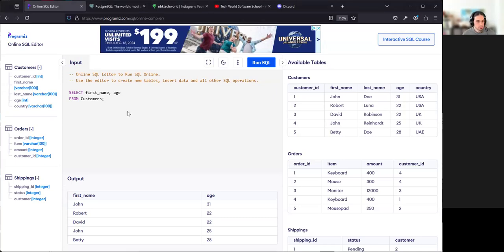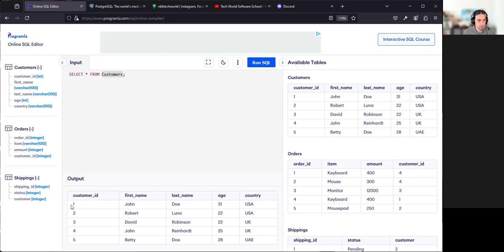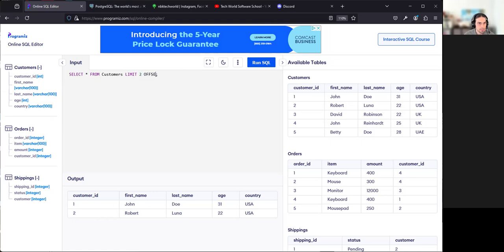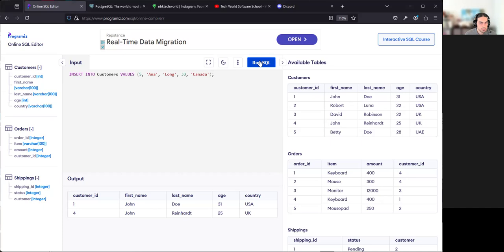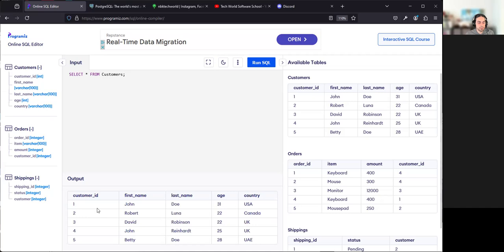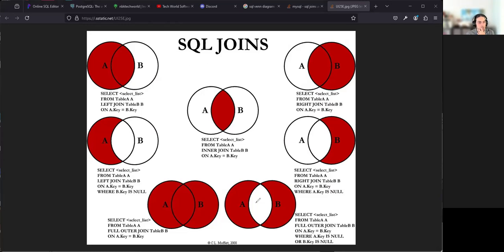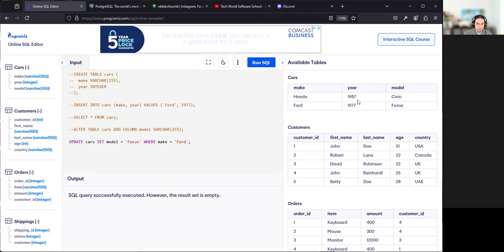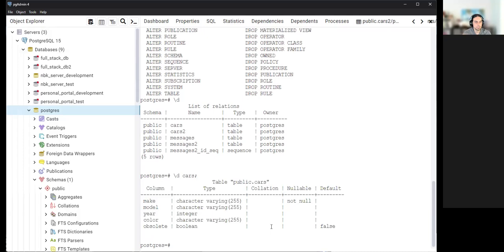Intro to Structured Query Language (SQL) - Software School (2024-07-18)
The lecture introduces you to Structured Query Language (SQL), the most popular way of talking to a relational database management system (RDBMS).

You learn about tables and how they have columns and rows.

You learn how to select columns to display from a specific table.

You learn how to limit and offset rows.

You learn how to filter rows.

You learn how to consolidate repeated values into one using the distinct keyword before the column name.

You learn how to count rows.

You also learn how to insert new records into a table.

You learn how to update existing rows.

You learn how to delete rows.

You learn how to order rows by a specific column.

The lecture also teaches you how to create your own tables. And how to add a column to an existing table.

You also get a sneak peak into PostgreSQL and the graphical user interface (GUI) client pgAdmin.

You learn to create a table and perform queries in pgAdmin. You briefly learn about the Query Tool and the PSQL Tool.